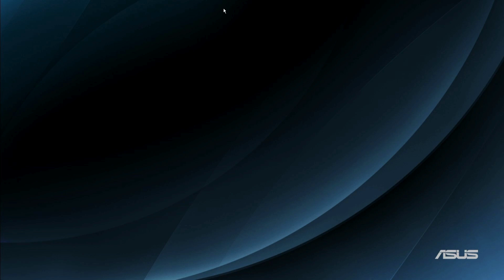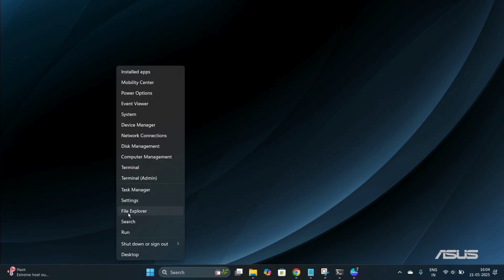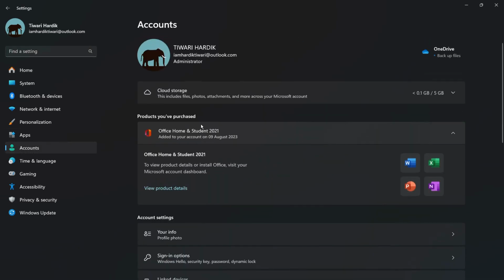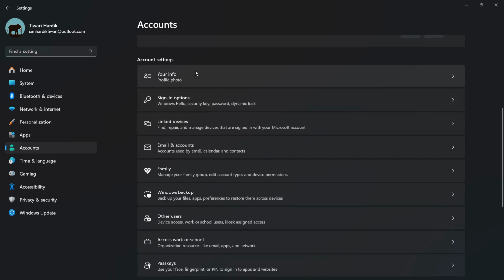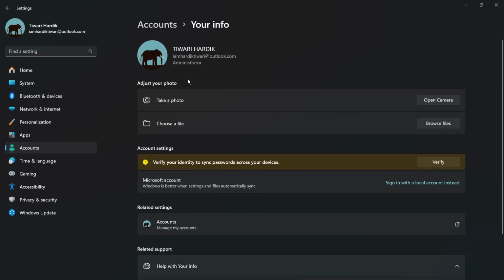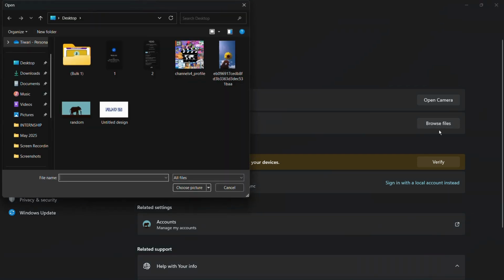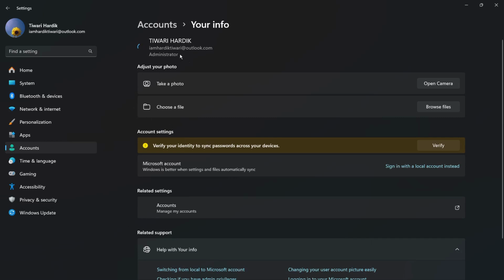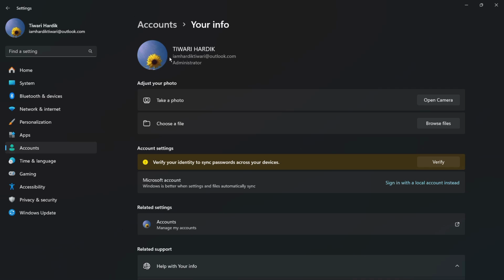How to Change Profile Picture in Windows 11 | Update Local or Microsoft Account Photo (Guide)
Want to personalize your Windows 11 experience? In this easy and updated tutorial, you’ll learn how to change your profile picture in Windows 11, whether you're using a local account or a Microsoft account.

🧑‍💻 Your profile photo is what shows up on the login screen, Start Menu, and across system settings — and changing it helps make your PC truly feel like yours!

✅ In this step-by-step guide, you’ll learn:

How to change profile picture for local user accounts

How to update profile photo for Microsoft accounts

Where your picture appears after changing

Troubleshooting tips if the image doesn’t update

🛠 Works on all Windows 11 editions: Home, Pro, Education
💡 Perfect for home users, students, professionals, and IT admins!

📌 No third-party apps required — this method uses built-in Windows Settings
🎨 Use any JPG, PNG, or BMP photo for your profile picture

👍 Like the video if it helped you make Windows 11 feel more personal
💬 Have a question or suggestion? Drop it in the comments!

3. Hashtags